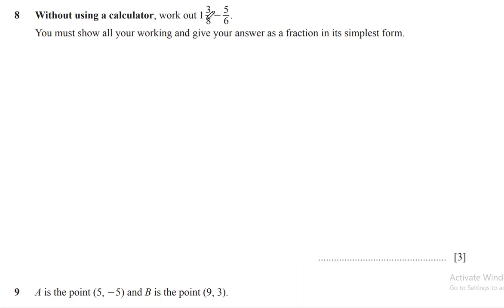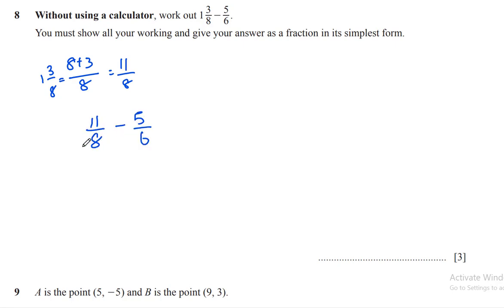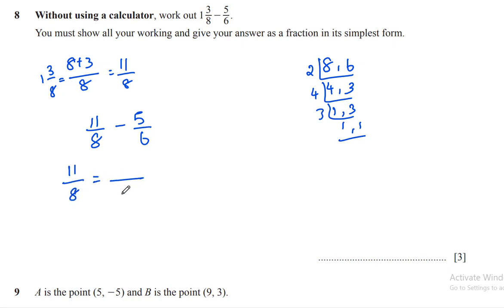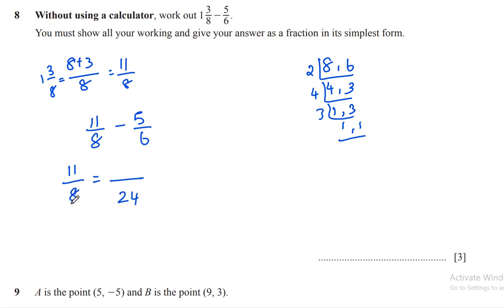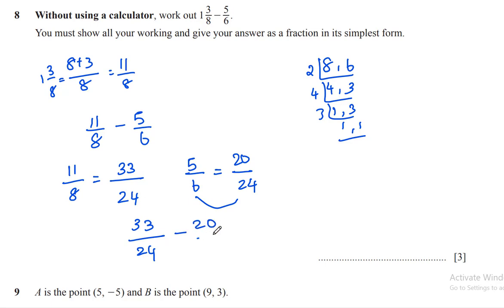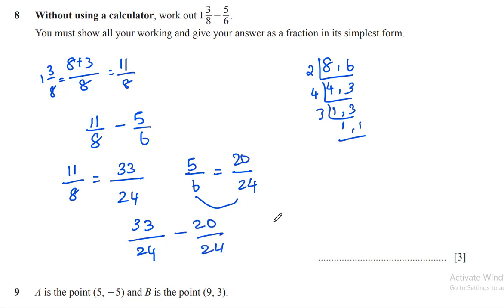0580/21 May /June 2021 Question 8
Cambridge IGCSE

🔍 Unlock the secrets to acing IGCSE Mathematics with our in-depth analysis of the May/June 2021 Paper 0580/21, specifically focusing on Question 8! 🧠📚

In this comprehensive video, we break down the intricate details of the question, providing step-by-step solutions and valuable insights to help you understand the underlying concepts. Whether you're a student preparing for your IGCSE exams or a teacher looking for effective teaching aids, this video is tailored just for you.

🎯 Key Highlights:

Detailed walkthrough of Question 8
Clear explanations to enhance your problem-solving skills
Time-saving strategies for efficient exam performance
🚀 Elevate your IGCSE Mathematics game and boost your confidence by watching this video. Don't let complex questions intimidate you—empower yourself with knowledge and excel in your exams!

📚 Remember, success is a journey, not a destination. Let's conquer IGCSE Mathematics together! 🌟✨